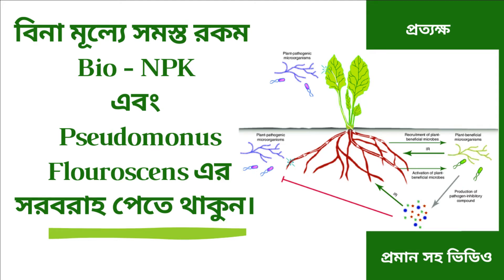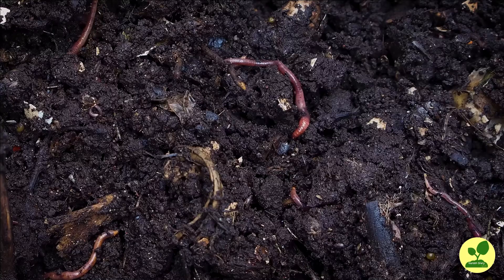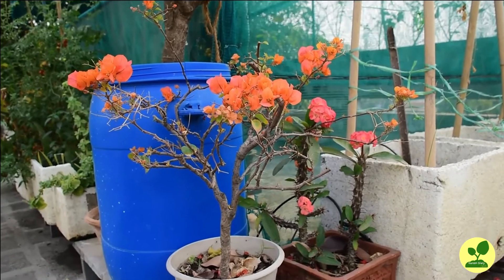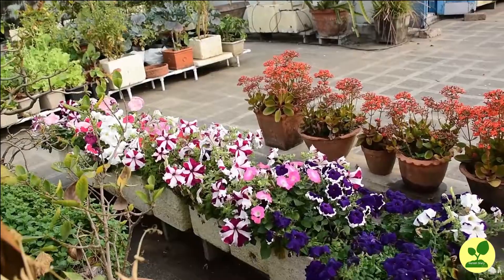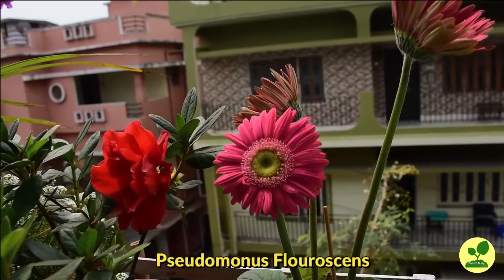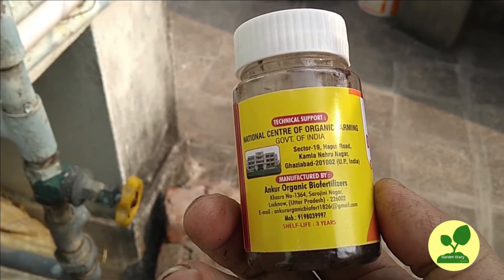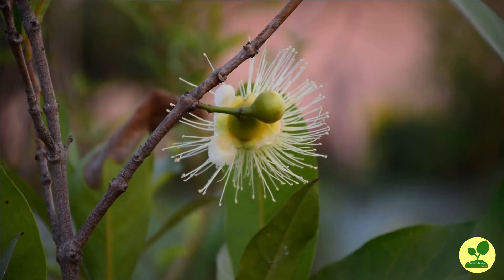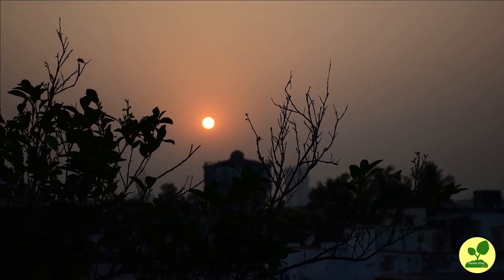Get Free Supply of Bio - NPK & Pseudomonus Flouroscens Life Long - A video with proof.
Heartiest welcome friends to this channel "Garden Diary of Sparsha"
About this video:

Links I mentioned in this video:

I am here posting the links of NCOF lab experiments. These videos are uploaded by Dr. Kishan Chandra, Director of Nation Centre of Organic Farming (NCOF).

Here are the links of  the Waste Decomposer videos I have uploaded